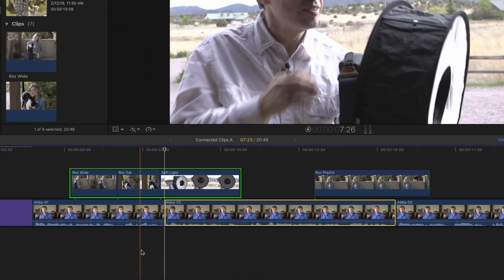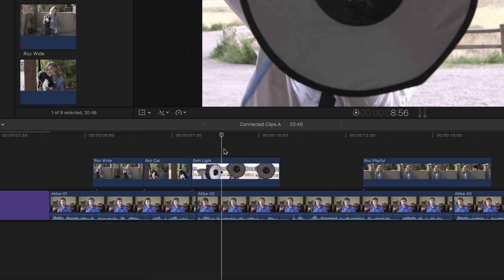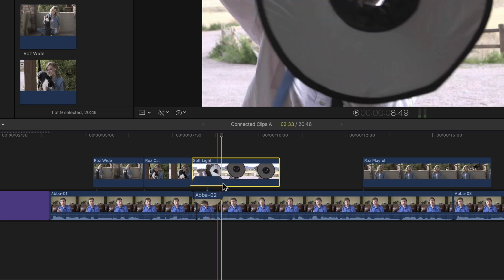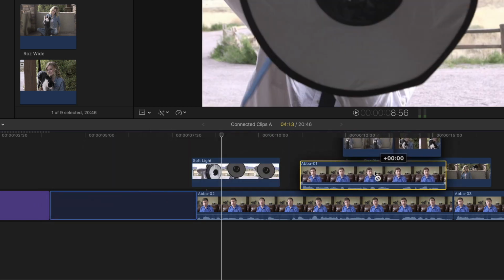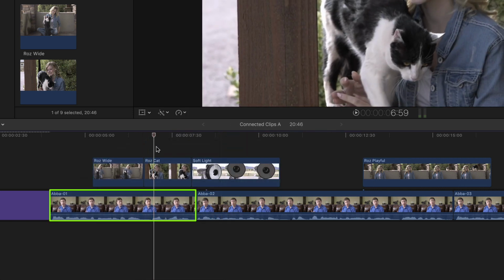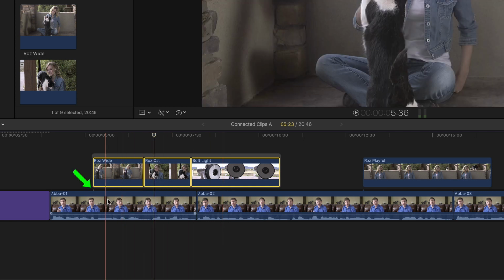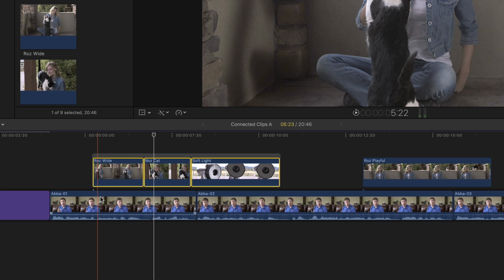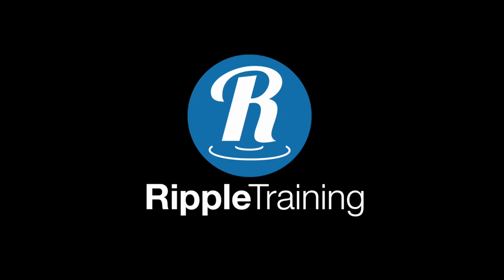Ep 26: Override Clip Connection Part 2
In this :60 QuickTip, Steve presents part 2 of how to override clip connections in Final Cut Pro X. Check out our library of Final Cut Pro tutorials